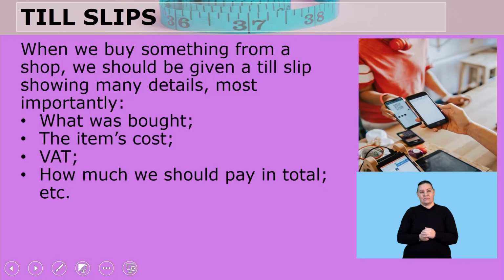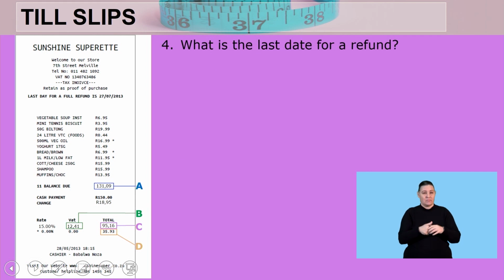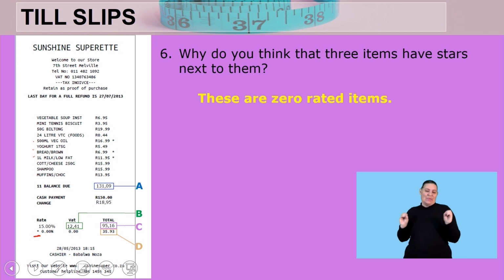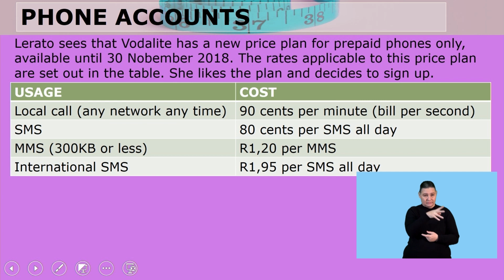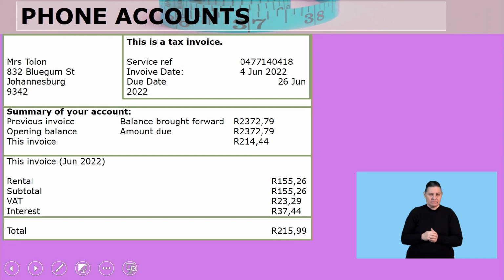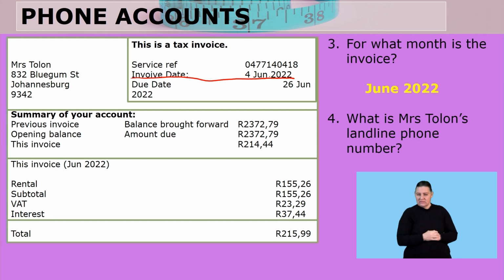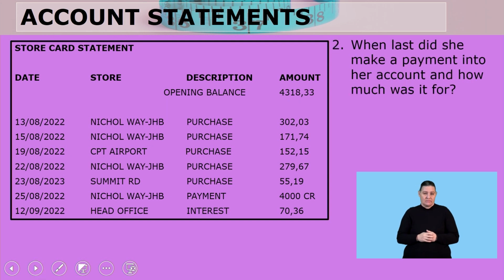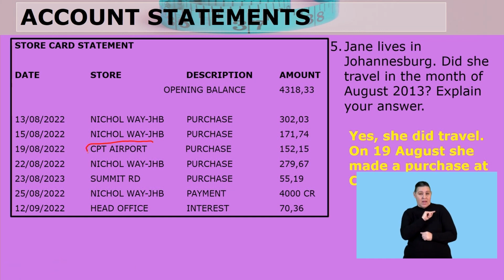Maths Literacy Grade 10 Financial Documents Video 1 Seg 2